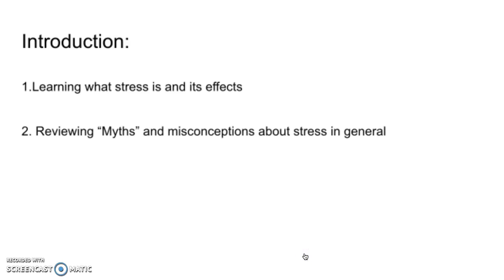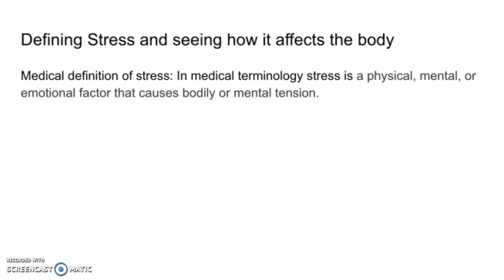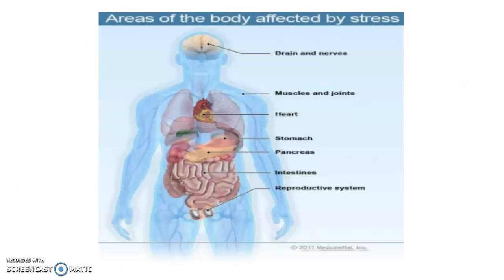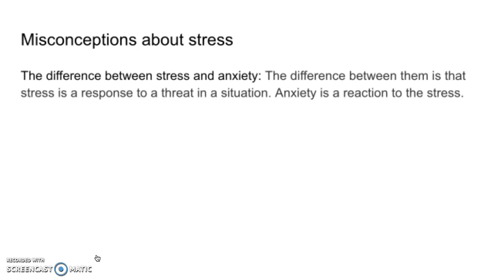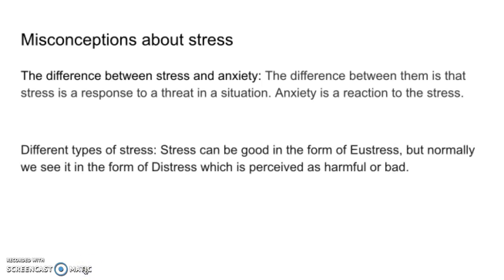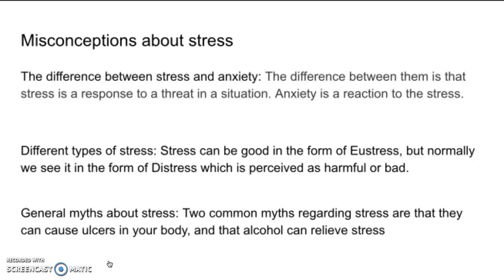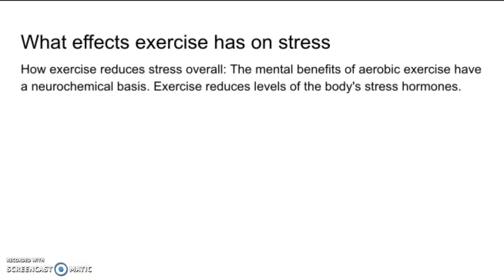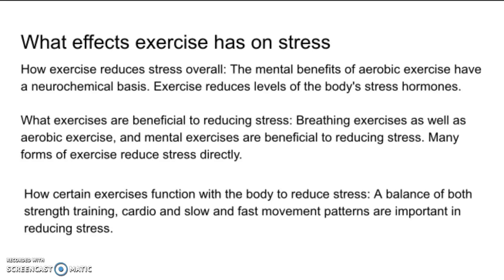Exercise Psychology: Stress